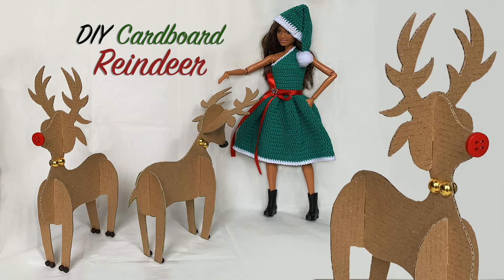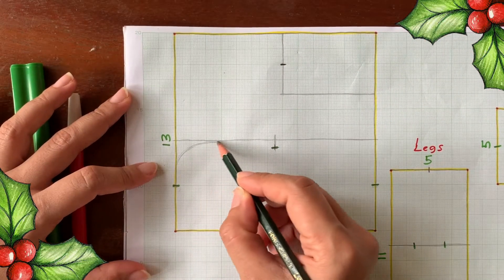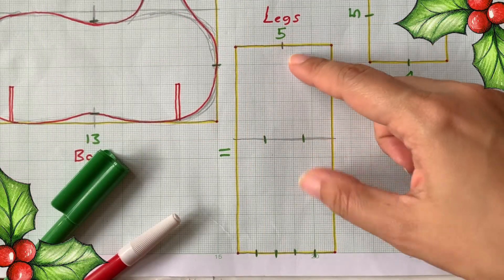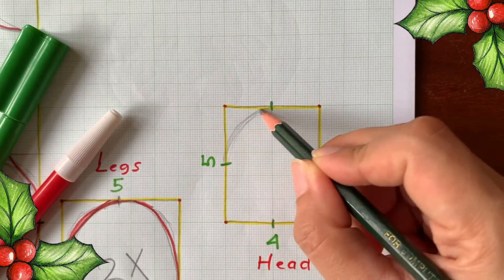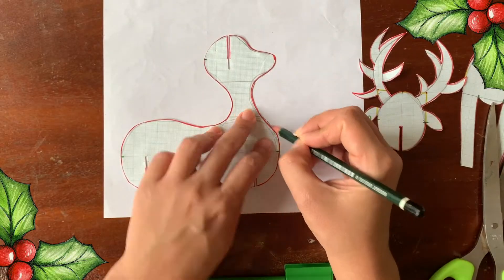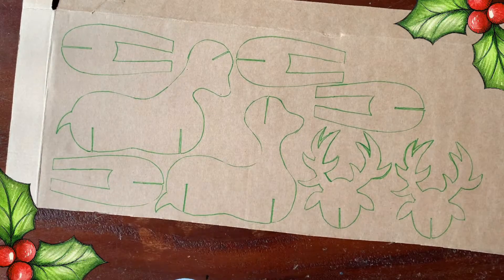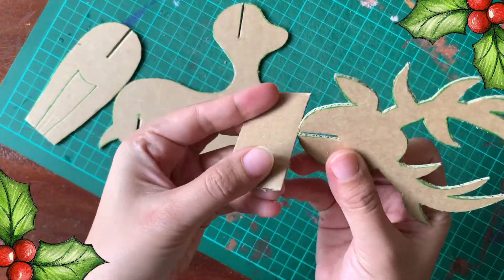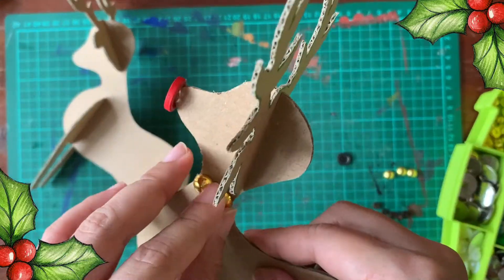DIY Cardboard Reindeer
Let's make this easy cardboard reindeer as your Christmas decoration at home. Or you can make it bigger and better.